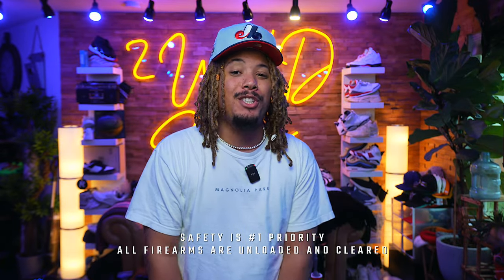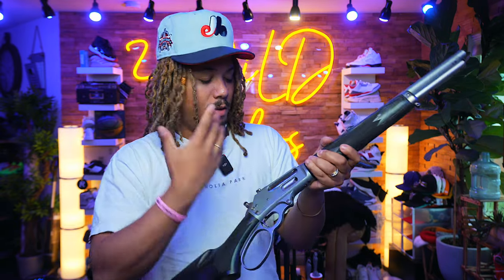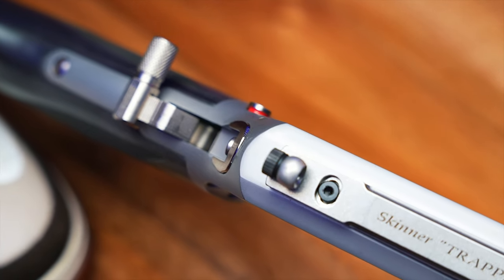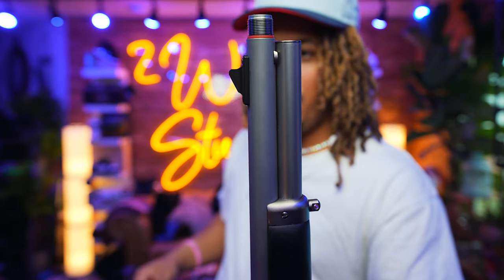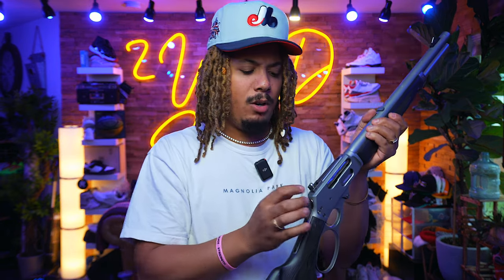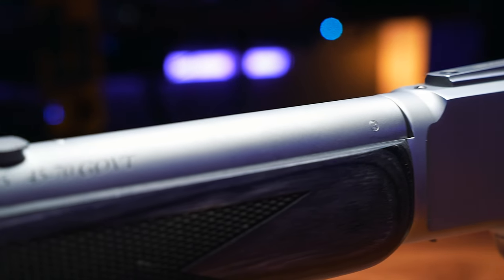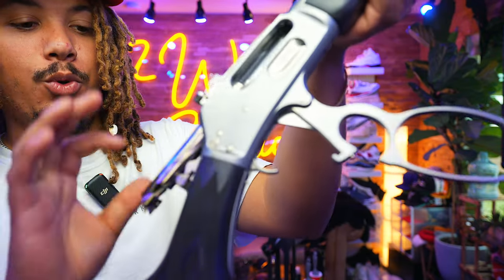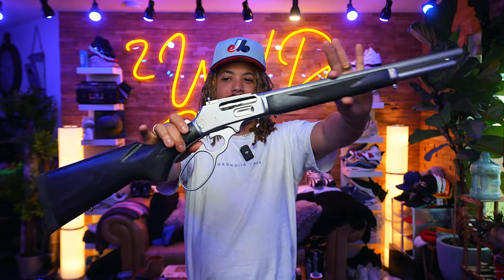Unboxing The NEW MARLIN Model 1895 Trapper in 45 - 70 GOVT